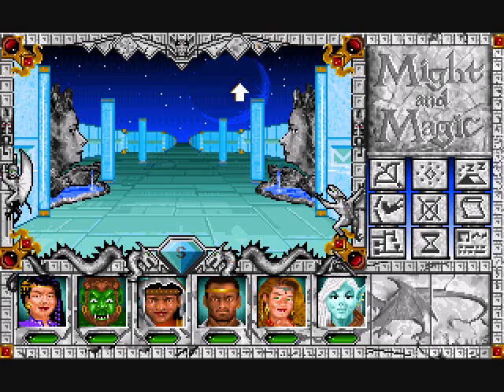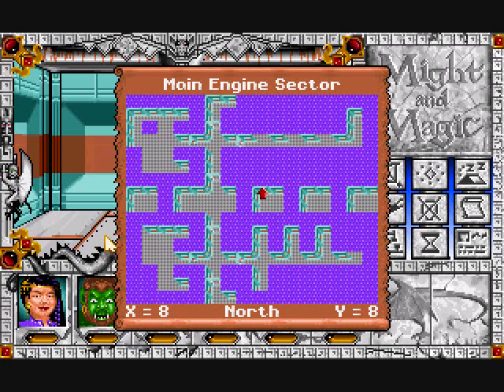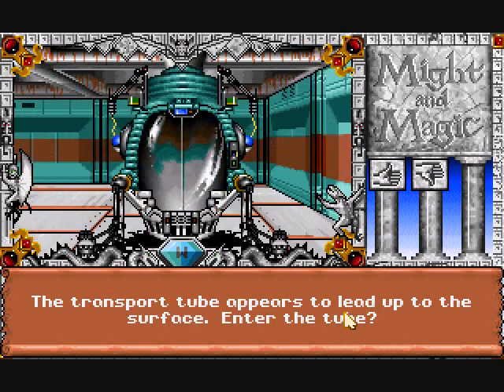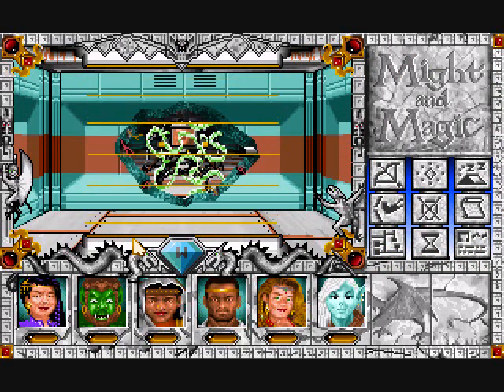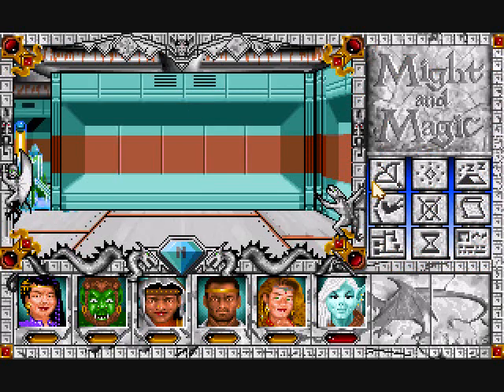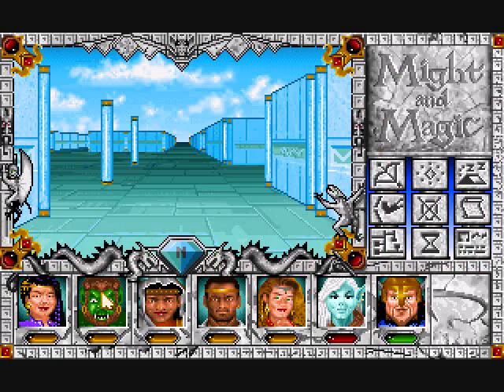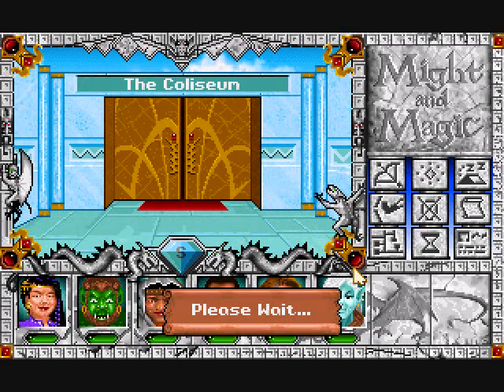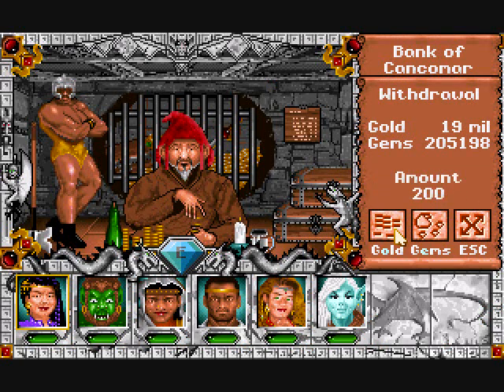Let's Play MM3 Isles of Terra Part #091 Mysterious Sixth Orb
Please Turn Annotations on for this DosBox LP.

Wooops, things like this happen though. You are going to have to take my word on where I found the power orbs.